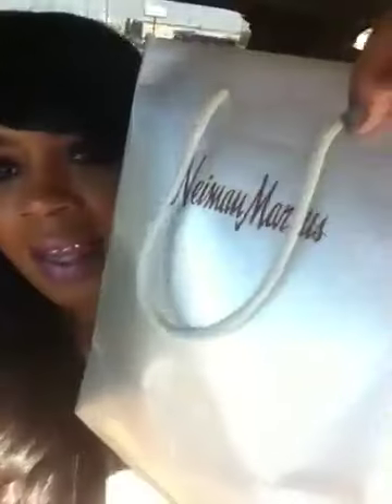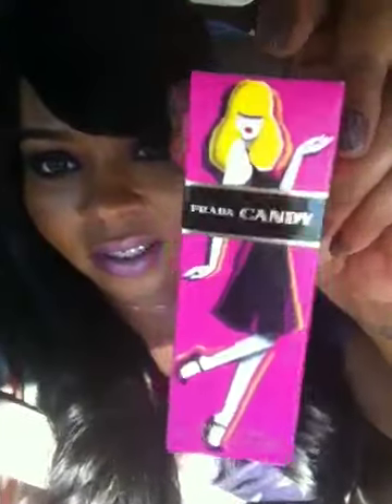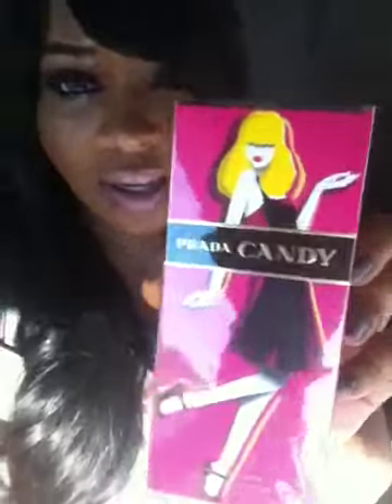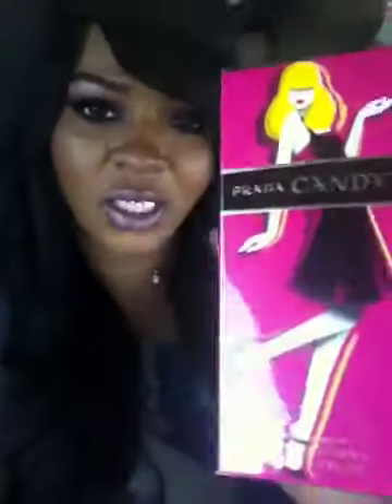Tom Ford Foundation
I BOUGHT ALL PRODUCTS WITH MY OWN MONEY!!!